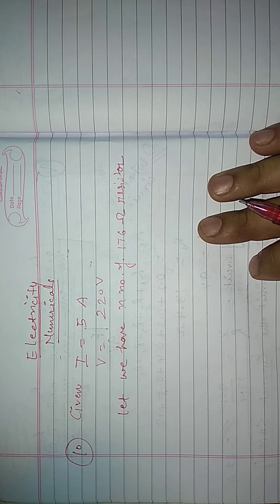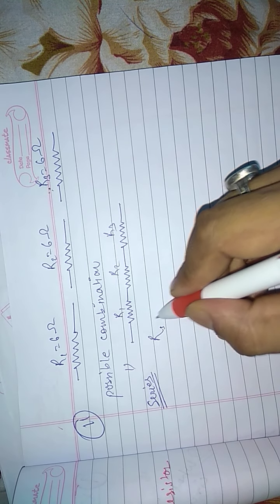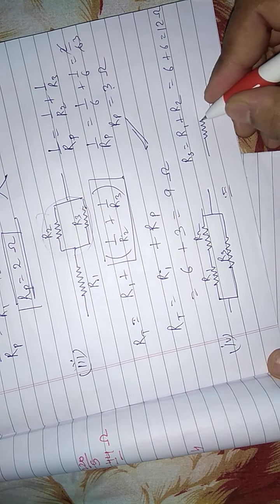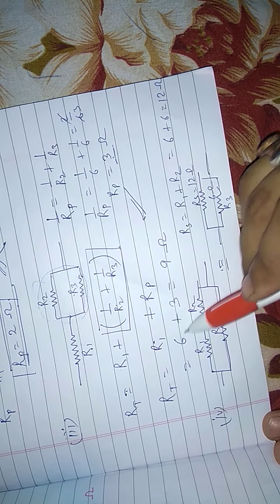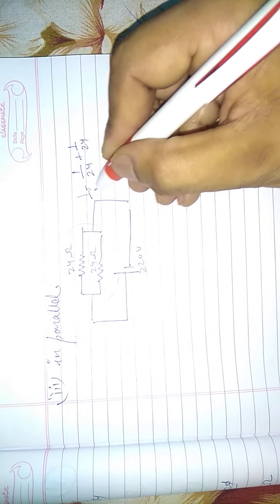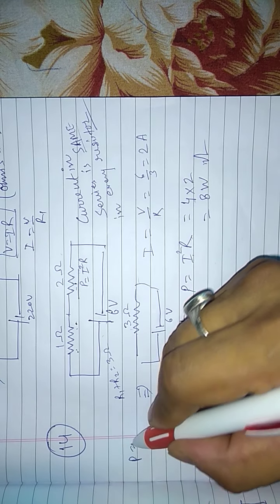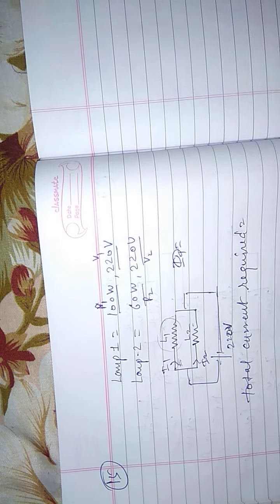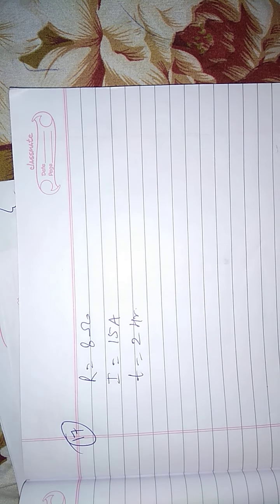Class -10, Electricity Numerical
How to solve electricity numericals, class 10.